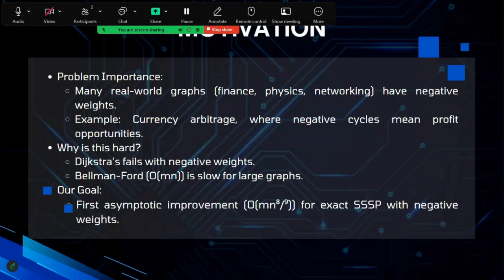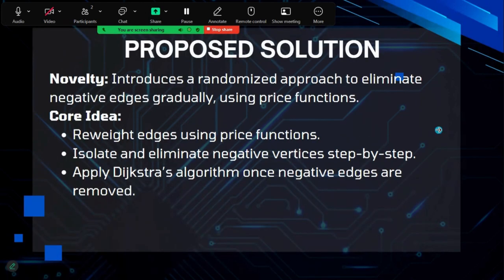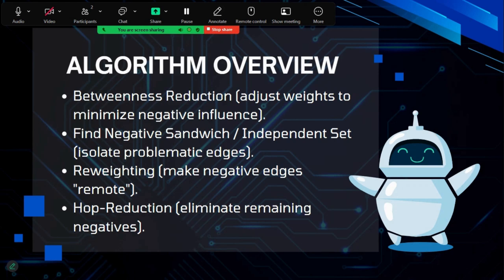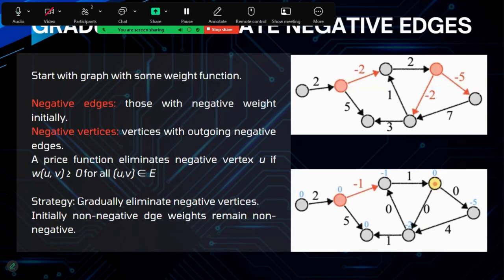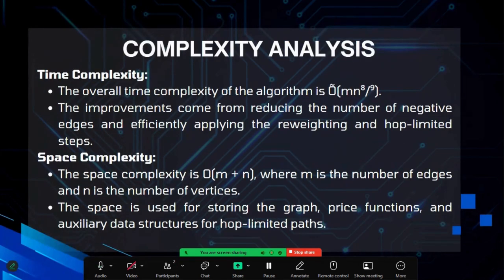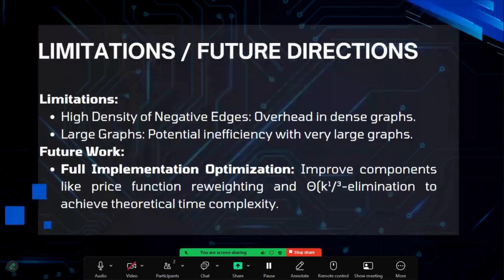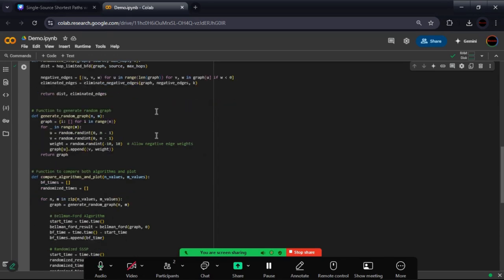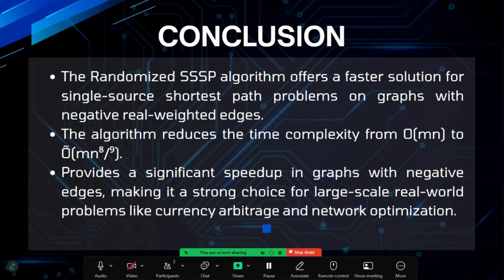Single Source Shortest Paths with Negative Real Weights in O~(mn^{8/9}) Time